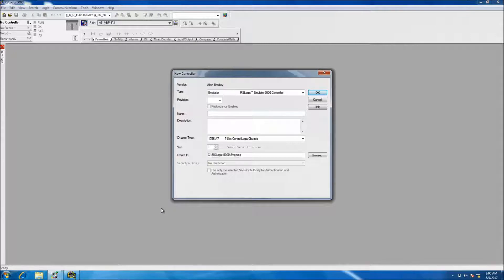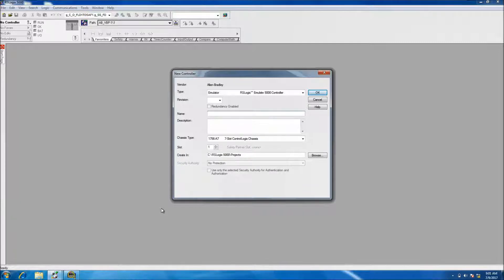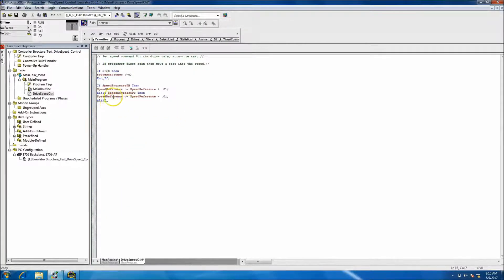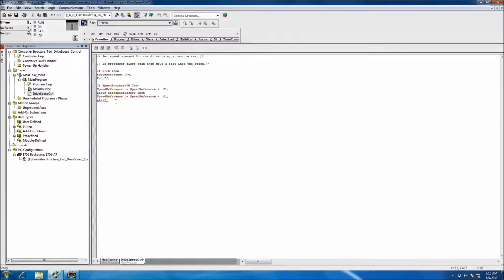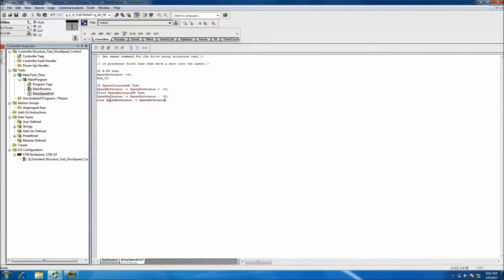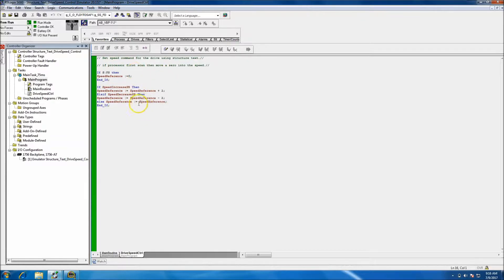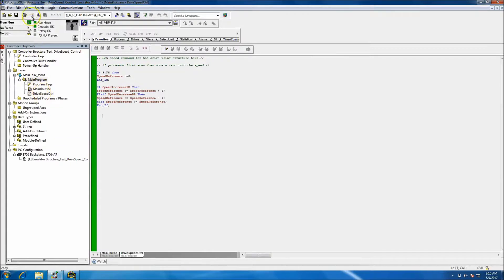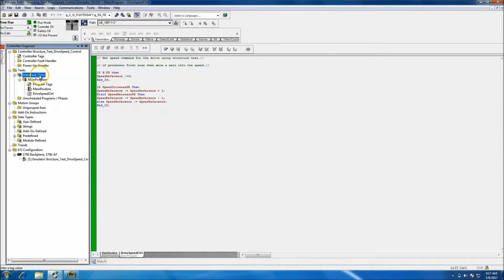Structure Text Speed Control Using RSLogix 5000 If...Then...Else Example One - Video 1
This video shows an If..Then..Else function for speed control and is a good example of Structure text in RSlogix 5000 v20 but is the same as using Studio 5000 designer as structure text has not changed very much from version 20 to version 31.

This example is in regards to showing how to control speed references using a Case construct in RSLogix 5000.